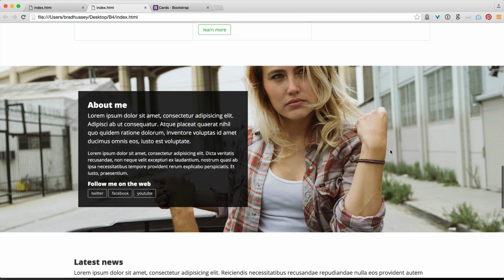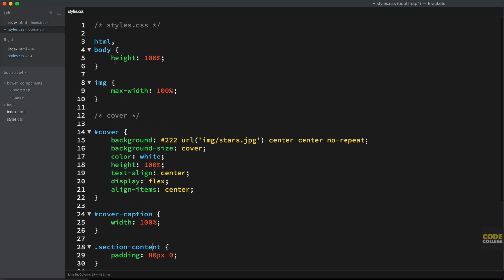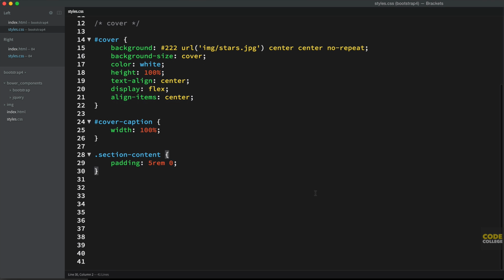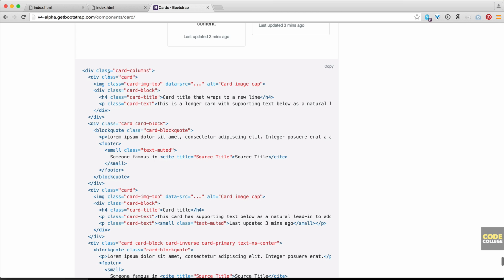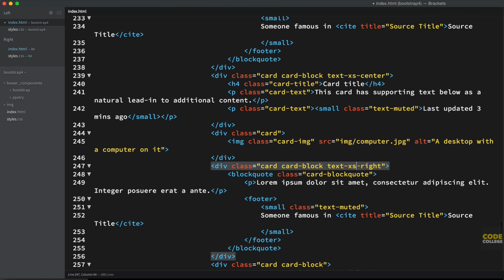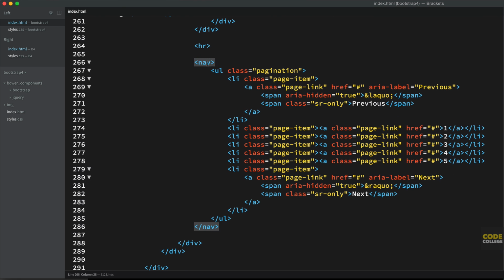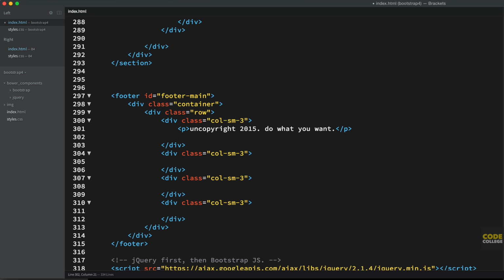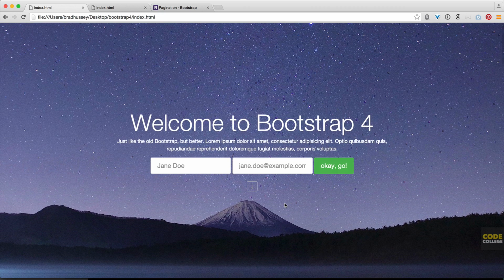Bootstrap 4 Tutorial [#6] Code a Responsive Website (Part 3)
In this free tutorial video, we will finish coding our responsive Bootstrap 4 website.

Share the love, spread the word:

2) Share on Facebook & Twitter
3) Send this free course to a friend